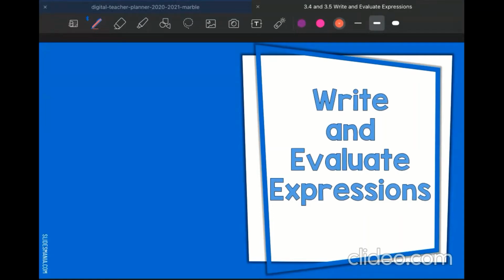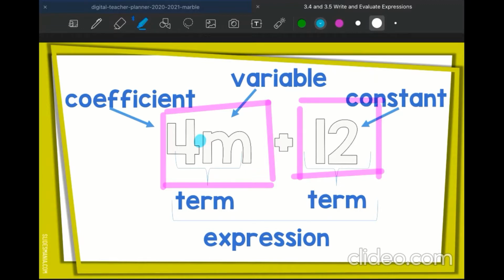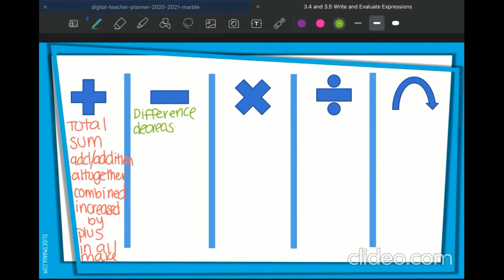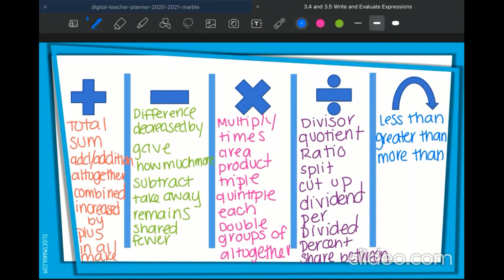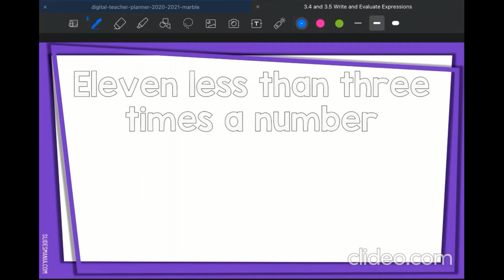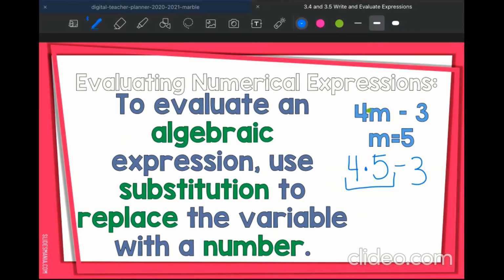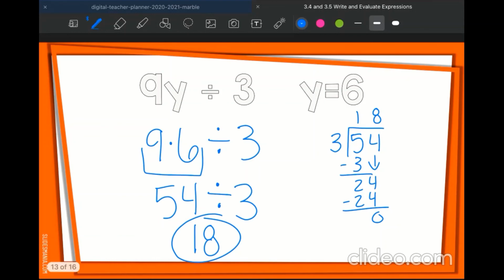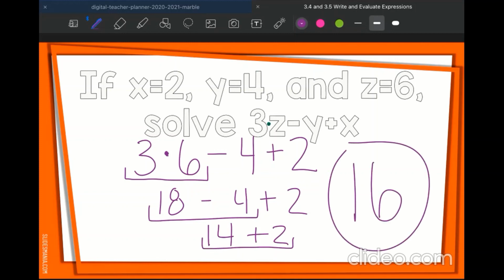Write and Evaluate Expressions